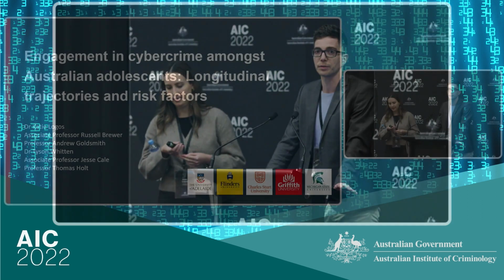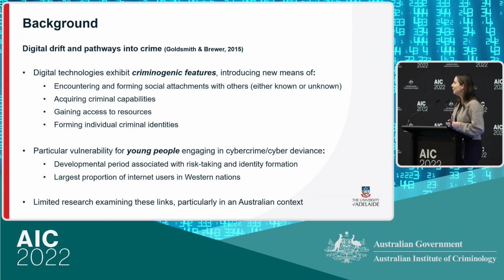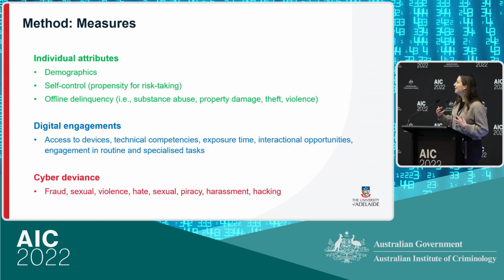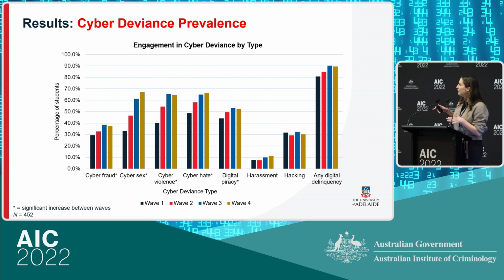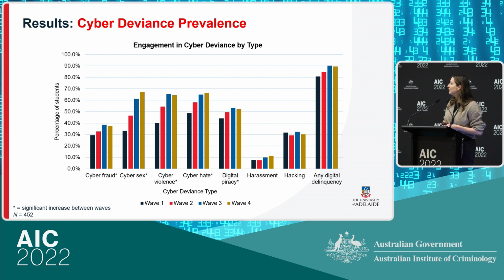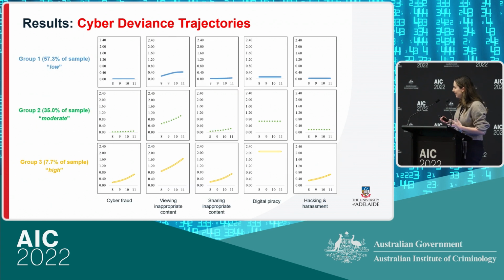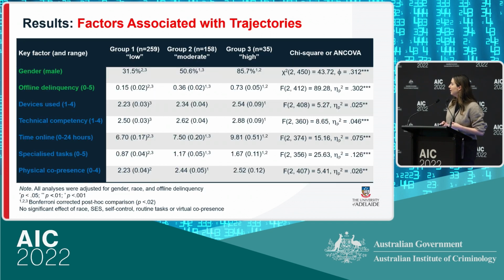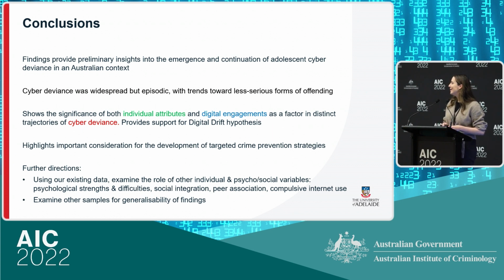Engagement in cybercrime amongst Australian adolescents: Longitudinal trajectories and risk factors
There is widespread acknowledgement that digital technologies and the internet feature prominently in the lives of adolescents. However, little is known about the technological and social characteristics that shape differential adolescent pathways into cybercrime.

This paper, presented by Katie Logos and Associate Professor Russell Brewer from the University of Adelaide, addresses these gaps by examining data from a four-year longitudinal cohort study (N = 1914) of cyber-deviance amongst Australian adolescents. Trajectories of engagement in various forms of cyber-deviance (including hacking, cyber-hate, digital piracy, cyber-violence, cyber-fraud, cyber-harassment, and sexual deviance) were identified using joint group-based modelling.

Further analyses identified technological (e.g., device access, online activities, technical competencies) and social factors (e.g., interactional opportunities, personal characteristics) differentiating these trajectories, independent of key demographic factors.